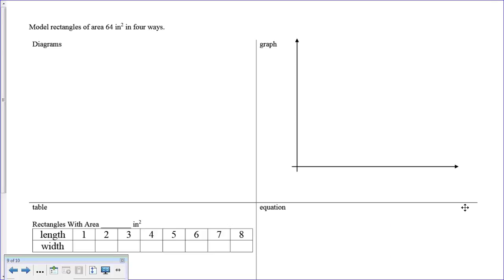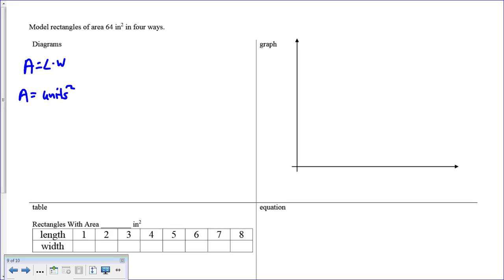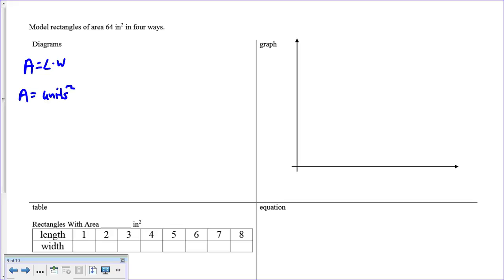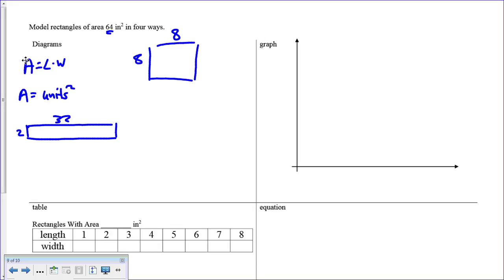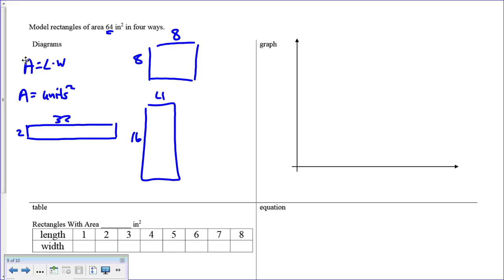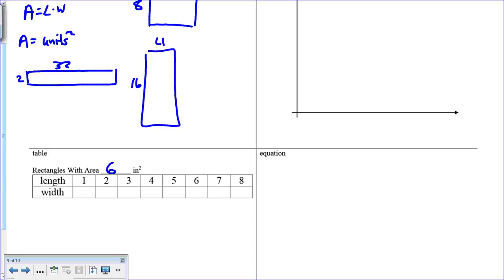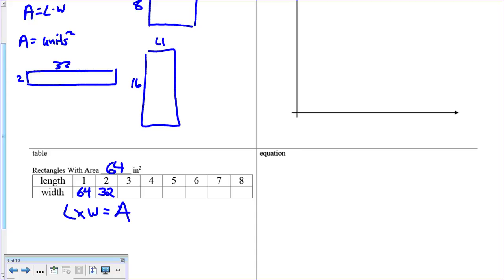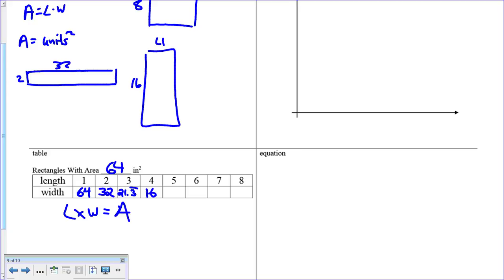TWMM 1.2 (3.1)- Day 1